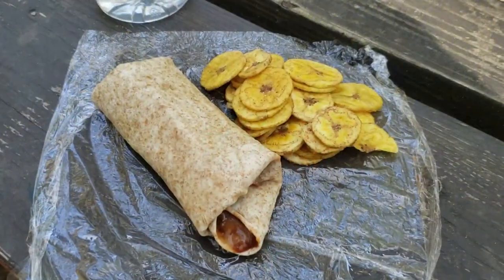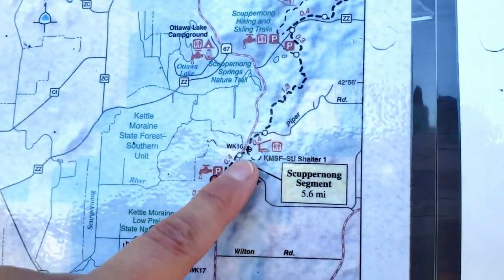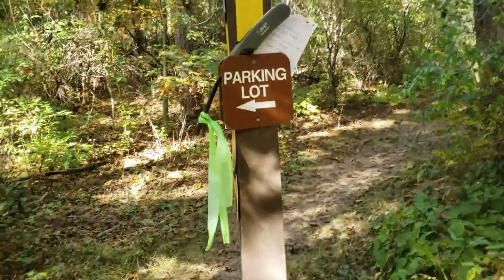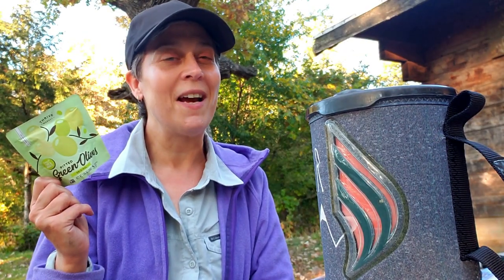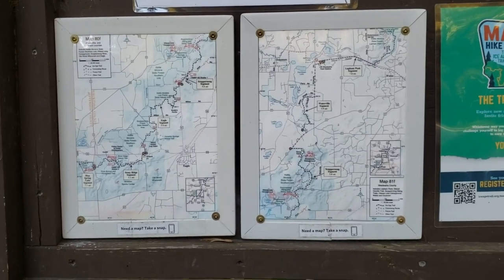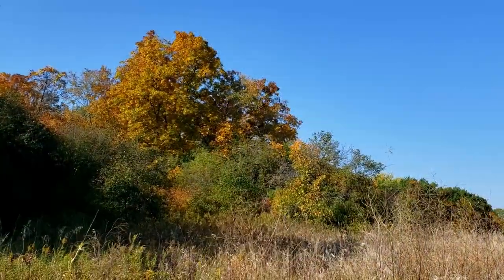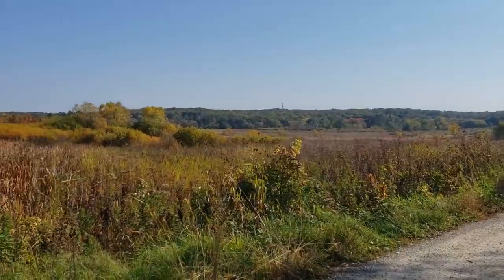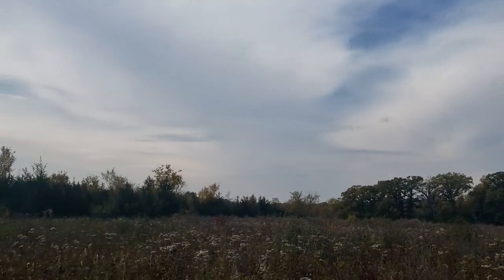Fall on the Ice Age Trail * Solo Backpacking the Kettle Moraine * (VLOG)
This fall, I took on two Ice Age Trail hiking award programs - Mammoth Hiking Challenge 2022 and Walk the Wauk. To meet these goals, I enjoyed a 20 mile solo backpacking trip over two days through the Kettle Moraine Southern Unit. When I hit the Eagle Segment of the trail, the leaves were absolutely STUNNING!! Watch the video to come along! For links to everything mentioned or shown in this video, see below.

My tent
My camp stove
My journal
My hat
My sunglasses
My instant coffee
My antimicrobial pee cloth